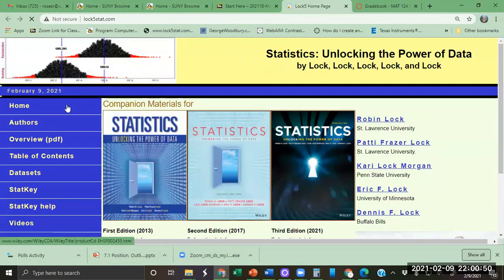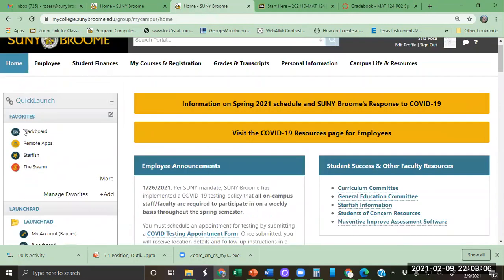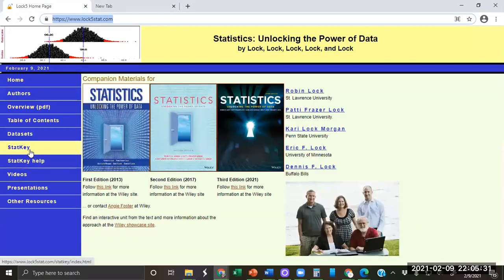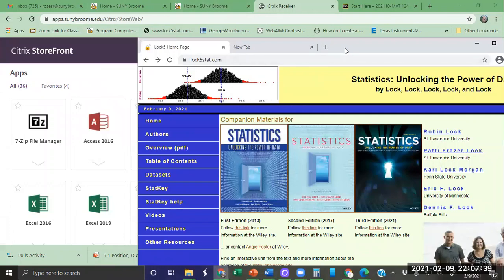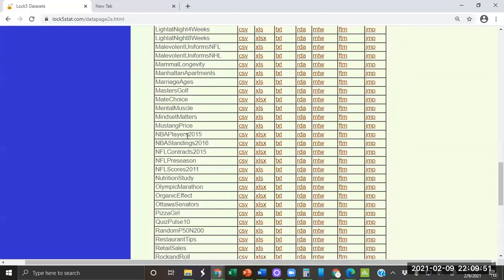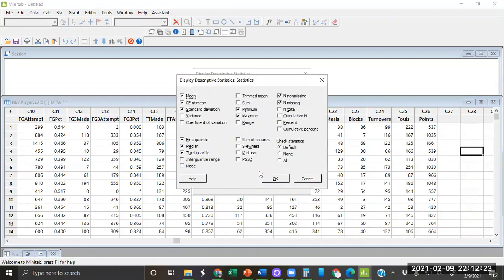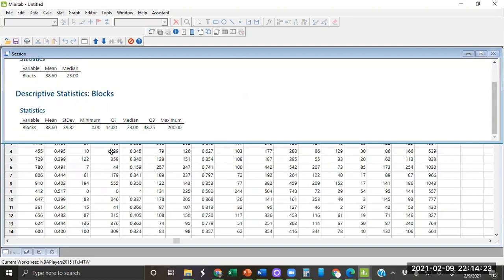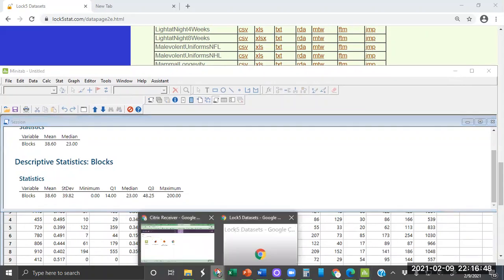How to Access Datasets and Minitab through Bb Remote Apps